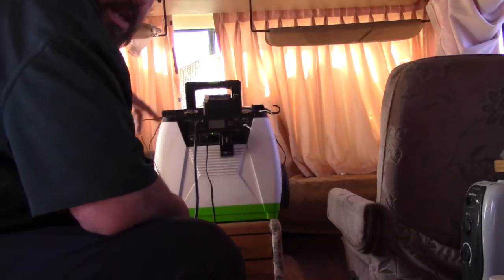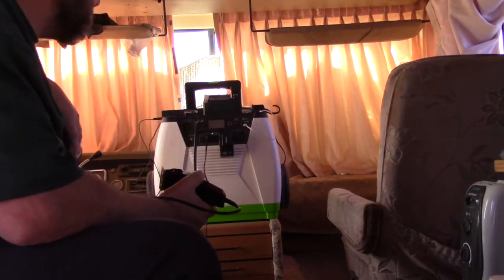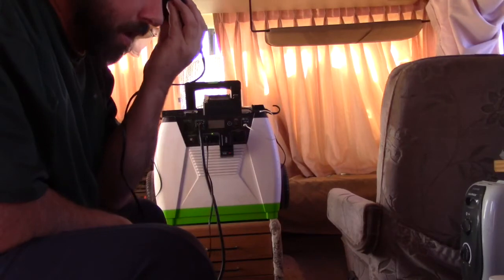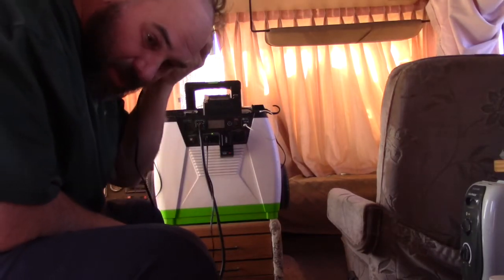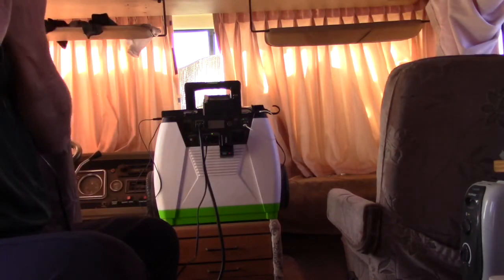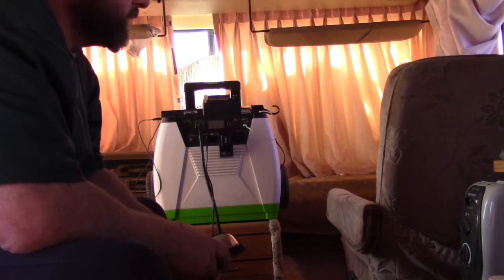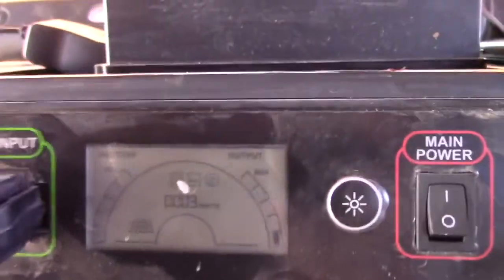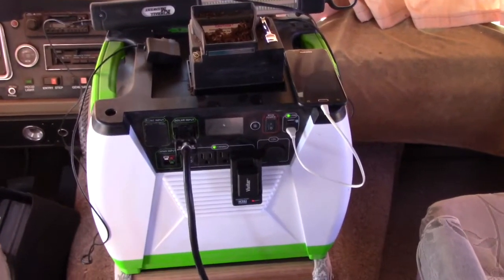Natures generator from Home Depot, Solar Generator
A little about my solar generator and my Great Pyrenees